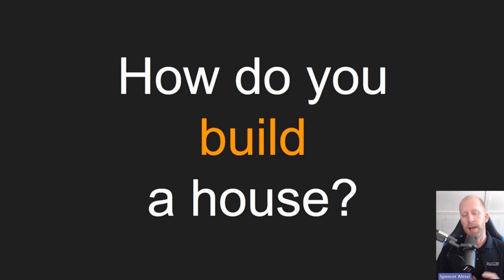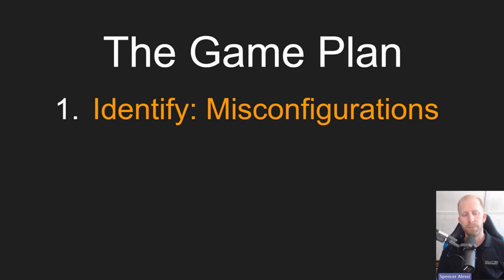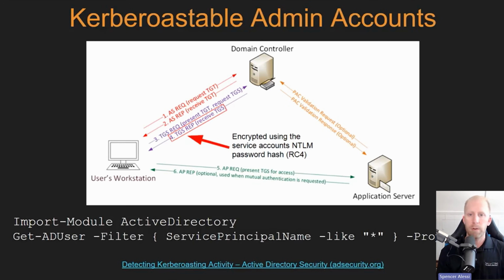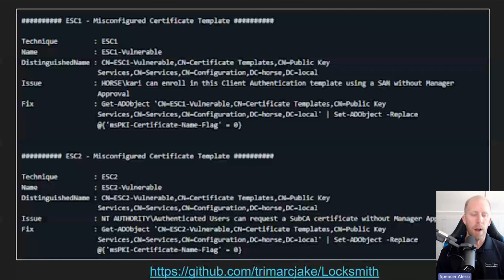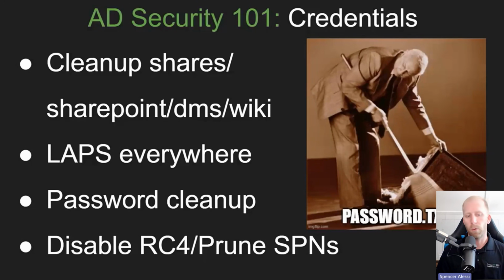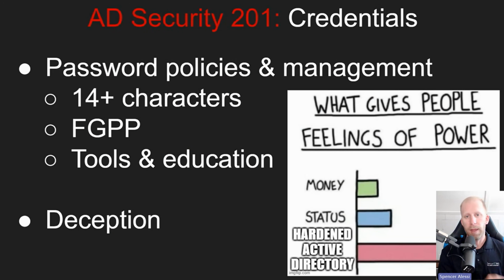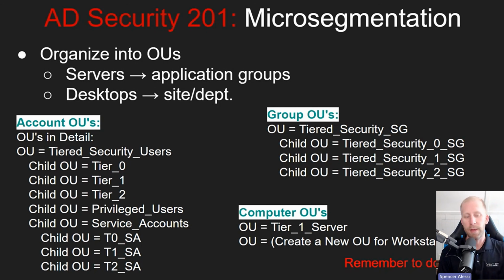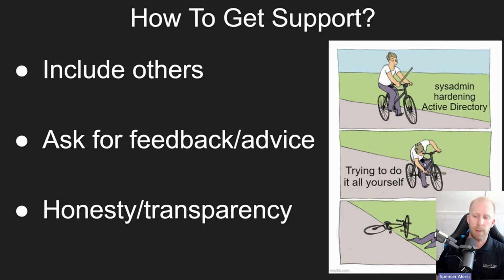How to Harden Active Directory to Prevent Cyber Attacks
This is a recording of a webinar aimed at IT professionals, system administrators, and cybersecurity professionals eager to bolster their defenses against cyber threats. In this session, "How to Harden Active Directory to Prevent Cyber Attacks," our expert speakers will discuss comprehensive strategies and best practices for securing your Active Directory environment.

Key Takeaways:

- Understanding AD Vulnerabilities: Learn about the most common security weaknesses in      Active Directory (AD) and how attackers exploit these gaps.

- Best Practices in Configuration: Discover how to properly configure Active Directory settings for maximum security to deter potential breaches.

- Advanced Security Measures: Explore advanced techniques and tools for monitoring, detecting, and responding to suspicious activities within your network.

- Case Studies: Hear real-world examples of Active Directory attacks and what lessons can be learned from them.

- Interactive Q&A: Have your specific questions answered during our live Q&A session with the experts.
Whether you want to enhance your security posture or start from scratch, this webinar will provide you with the knowledge and tools necessary to protect your systems more effectively.